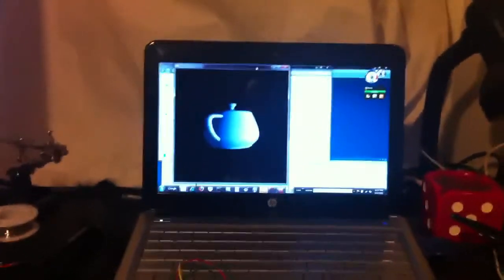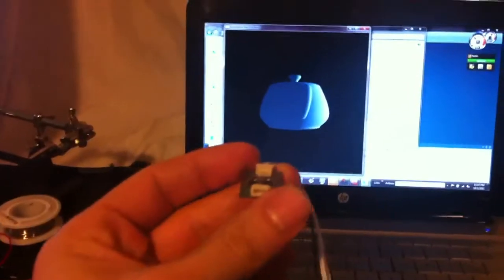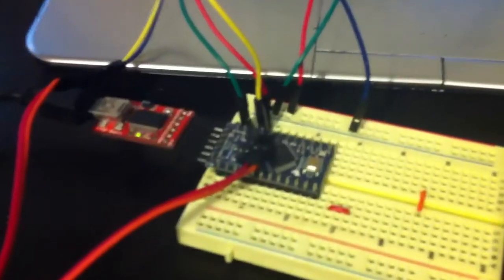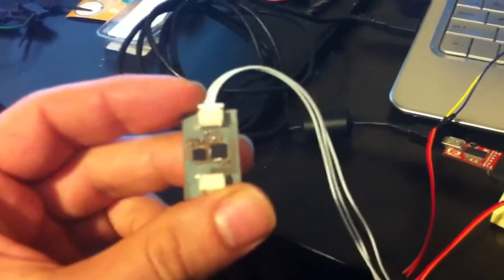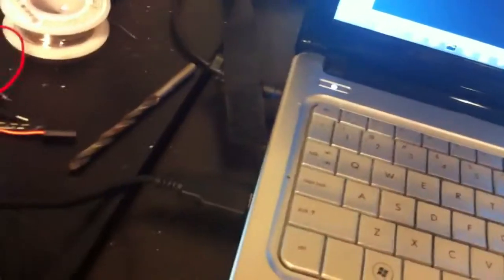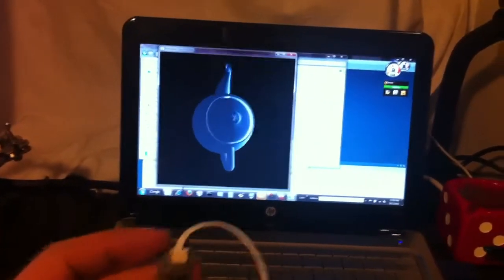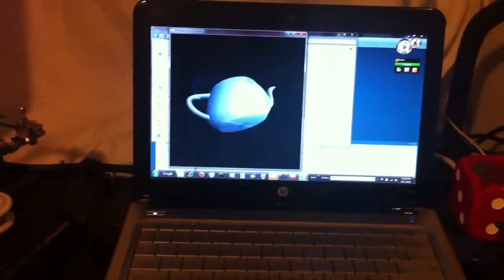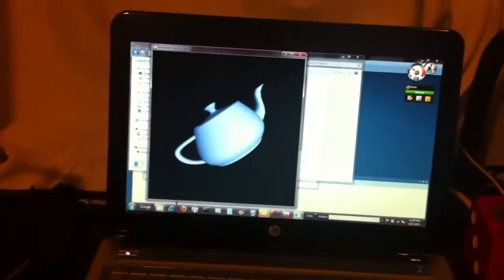MPU6050 DMP 6-axis Fusion running on Arduino!!!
Well, I finally ironed out a couple of kinks in my Arduino sketch and it now replicates the behavior of the UC3-A3 firmware perfectly. Better yet, I've finally figured out exactly what the DMP initialization sequence is doing step by step and will be able to make low-level alterations to enable the 9-axis advanced fusion. All without using the Invensense Embedded MotionApps platform.

Be forewarned, it's a messy proof of concept, and reflects its being a product of experimentation.